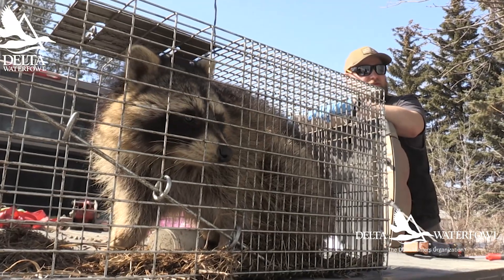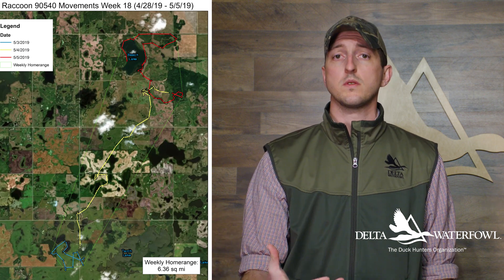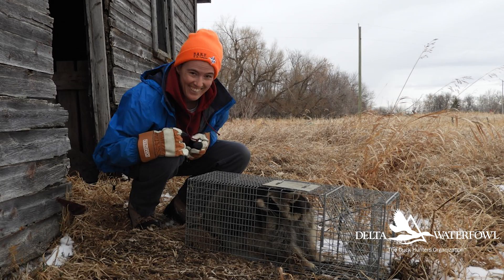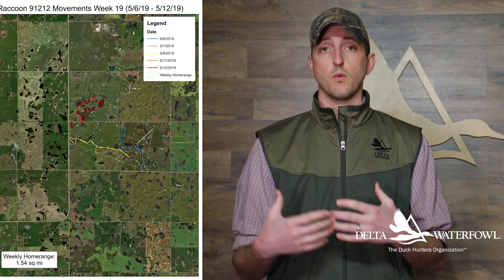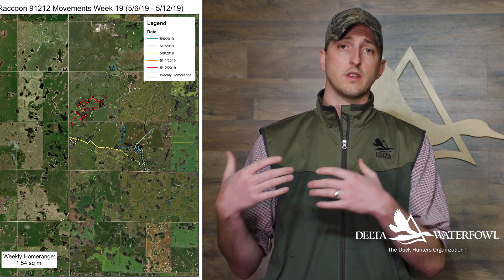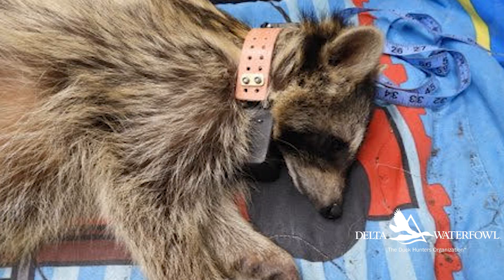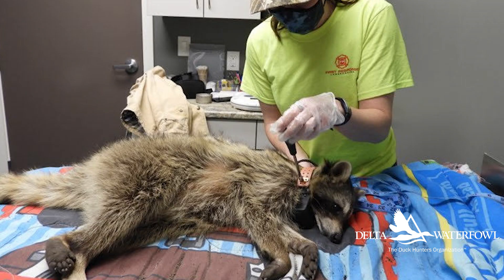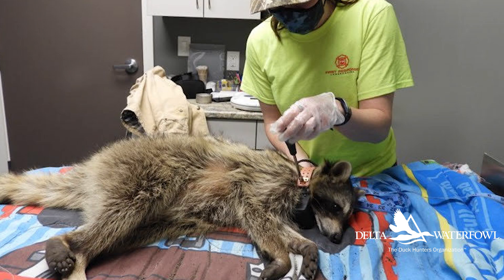Tracking Raccoons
Why track raccoons? What can we learn by tracking raccoon movements? Mike Buxton explains the research behind Delta Waterfowl's raccoon telemetry project. How raccoons interact with the landscape, how they use different habitat types, and how females are using their home ranges vs. the males.

Follow Delta Waterfowl and stay up to date on our research.

Thank you for your support.